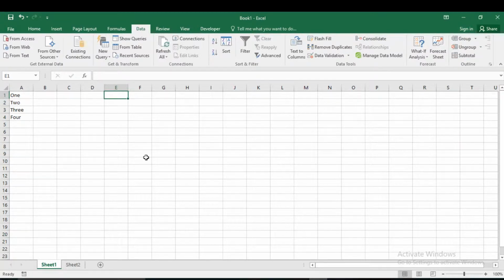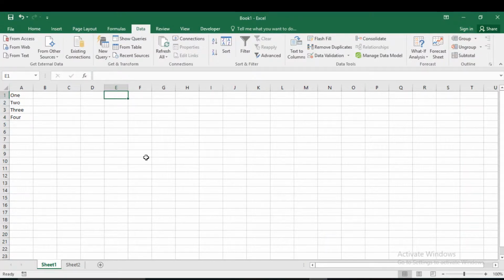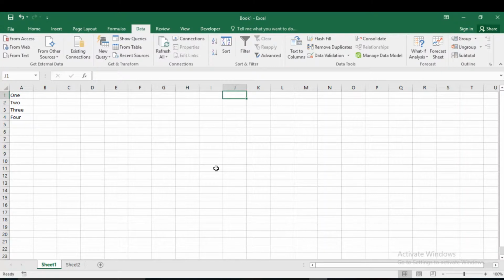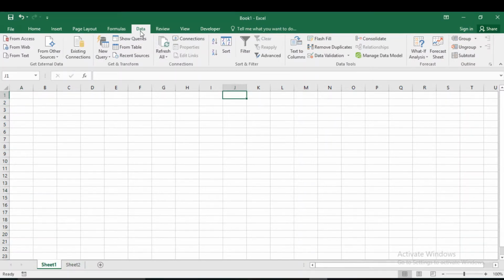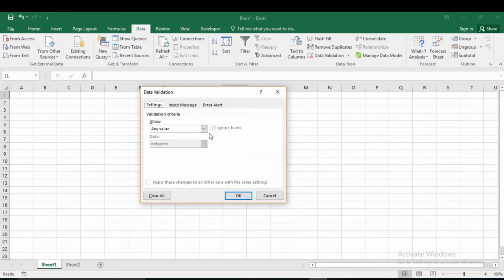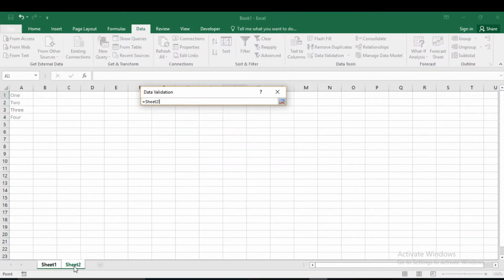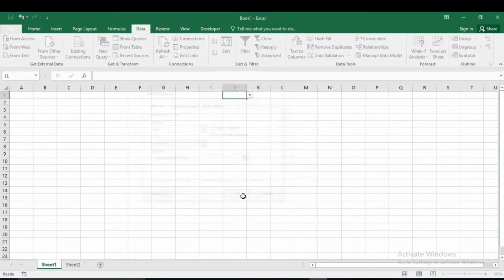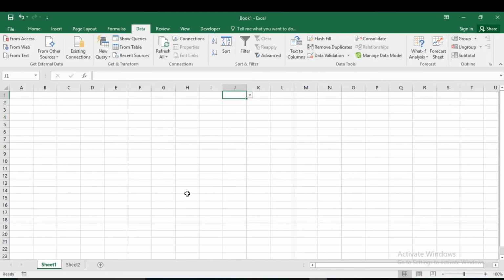How to create a drop-down list in excel